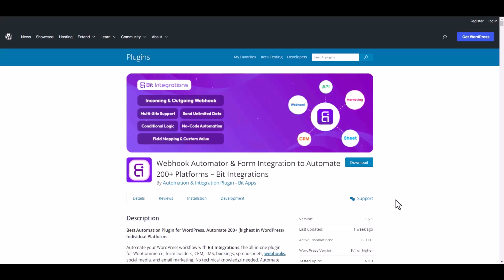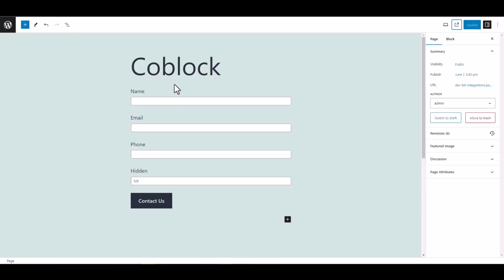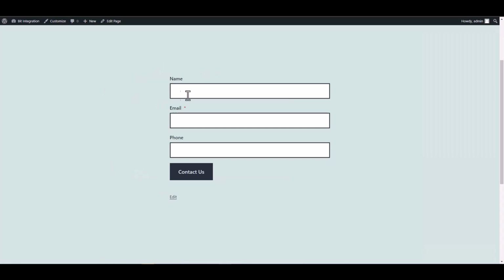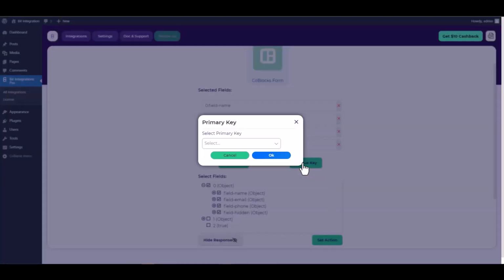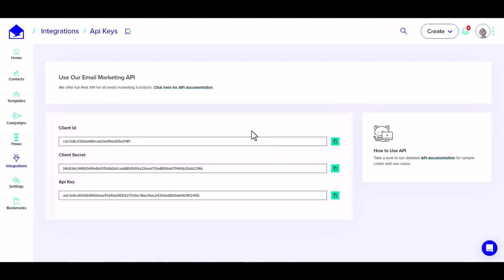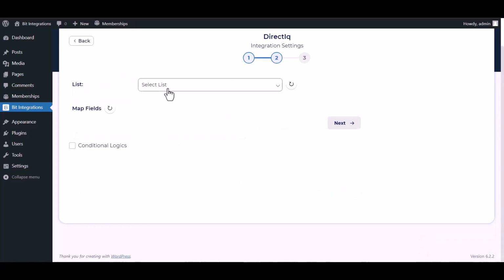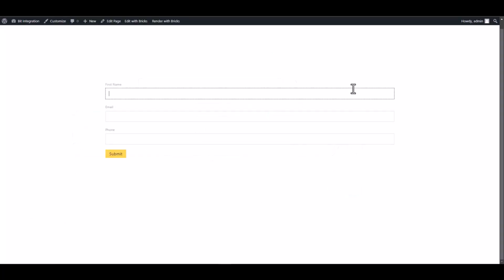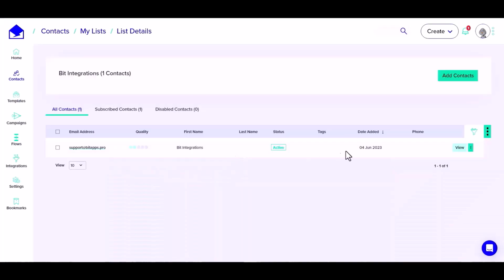Integrating CoBlocks with DirectIQ | Step-by-Step Tutorial | Bit Integrations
Welcome to our latest tutorial where we explore the world of seamless integration! In this video, we're thrilled to demonstrate the process of integrating CoBlocks with DirectIQ, a robust email marketing platform, all thanks to the innovative Bit Integrations WordPress plugin.

Join us as we guide you through each step of the integration process, enabling your CoBlocks to effortlessly synchronize with your DirectIQ email campaigns.

Highlights of the Tutorial:
✅ A comprehensive walkthrough on integrating CoBlocks with DirectIQ using the Bit Integrations plugin.

Whether you're a marketer, business owner, or an email marketing enthusiast, this integration empowers you to optimize your email campaigns effortlessly. Don't miss our comprehensive tutorial on integrating CoBlocks with DirectIQ using Bit Integrations.

📹 Ready to enhance your email marketing campaigns? Watch our tutorial on integrating CoBlocks with DirectIQ using Bit Integrations, and unlock the power of seamless email campaign integration today. 🚀